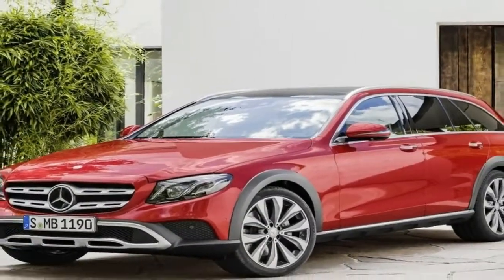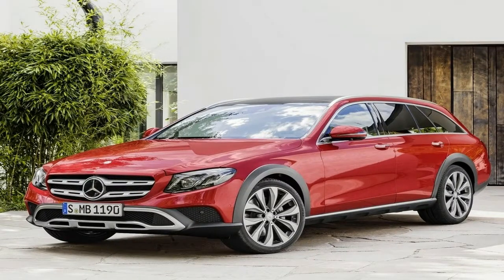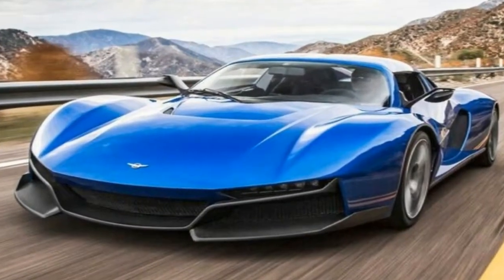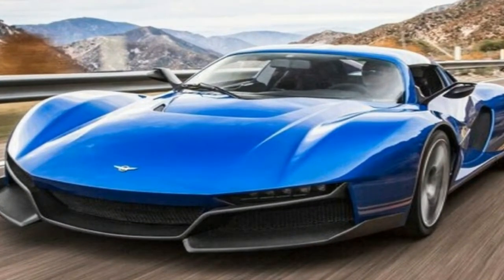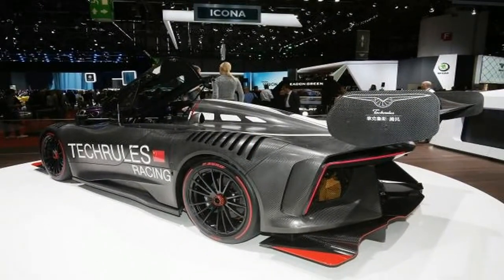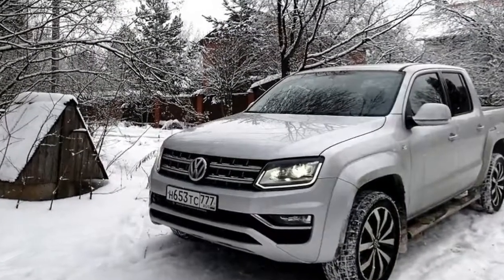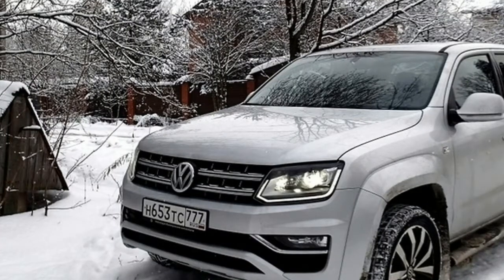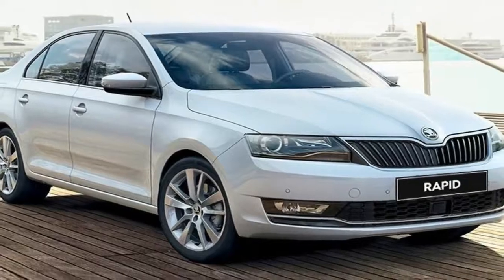HOT NEWS !!! Techrules Ren RS 2019 Spec & Price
HOT NEWS  !!! Techrules Ren RS 2019 Spec & Price -The agreement was finalised at a signing ceremony held during the Geneva Motor Show, attended by Matthew Jin, Chief Technology Officer, Techrules; Yu Kang, GM, CRRC; Cheng Jianming, Automotive Division Development Minister, Zhuzhou CRRC Times Electric Co., Ltd, and Cheng Zhichu, Vice President & CTO, Xiang Yang Crrc Electric Machinery Co., Ltd. Also in attendance were Zhang Jianhui and Gong Yingxuan, Vice Presidents at Txr-S, the parent company of Techrules.

TEC has industry-leading independent research capacity, and following years of development has obtained the critical core technologies of traction electric driving and network control. TEC is now applying electric-drive technology that it originally pioneered for rail transit into the field of new energy vehicles and other forms of mass transport.

The agreement will see Techrules’ proprietary Turbine-Recharging Electric Vehicle (TREV) technology developed further for use in TEC’s Autonomous rail Rapid Transit (ART) transportation system. The weight-saving and range-extending capabilities of the TREV system make it ideal for mass mobility, where fuel efficiency and a low environmental impact are vital.

██████ GET DAILY UPDATES! NOW! ██████